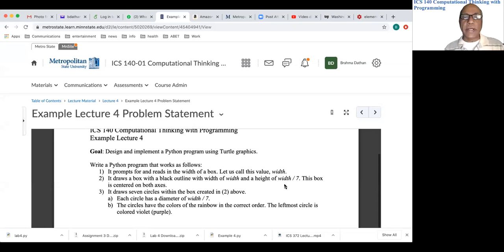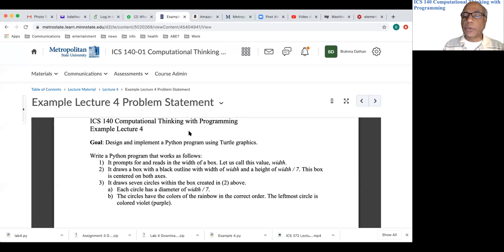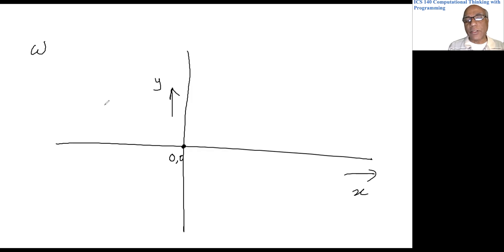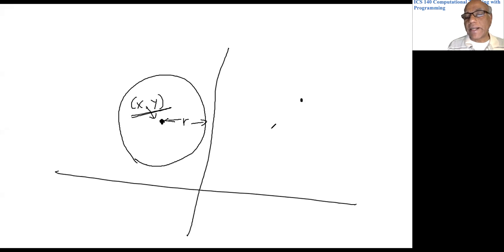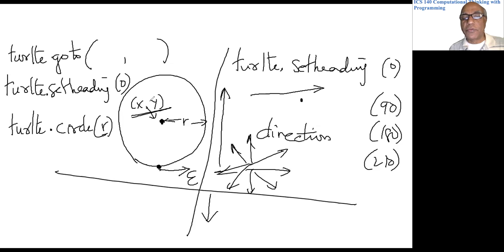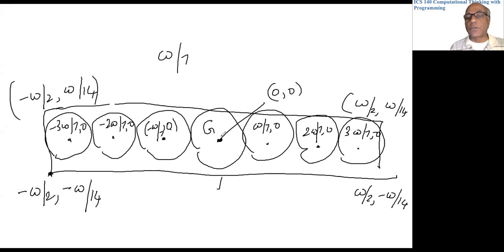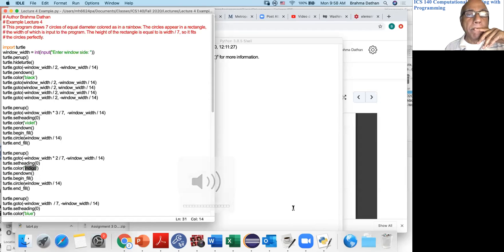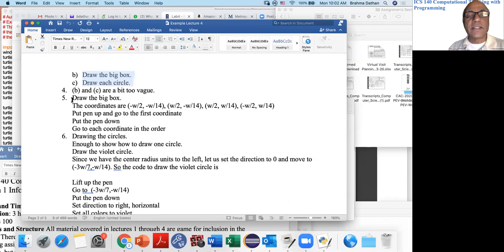ICS 140 01 Lecture 4